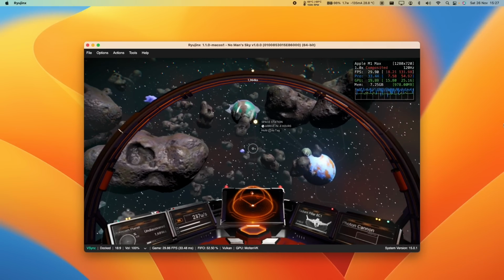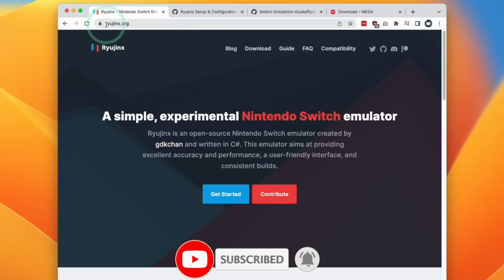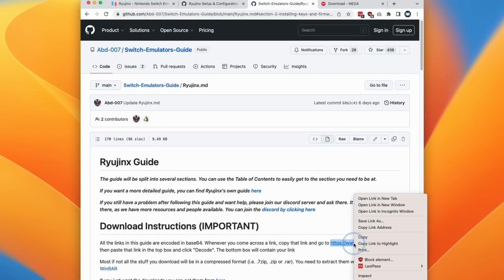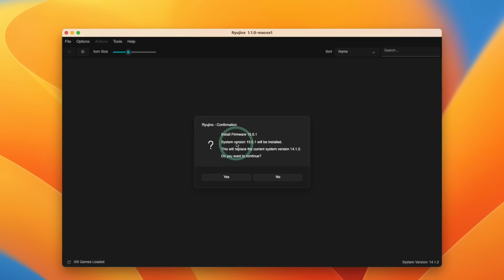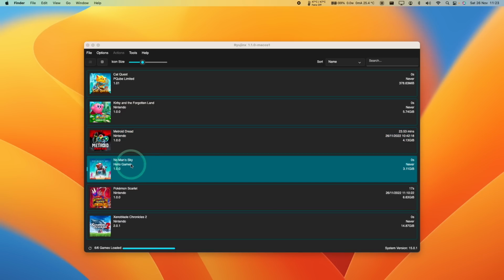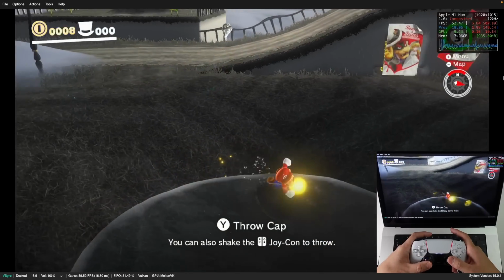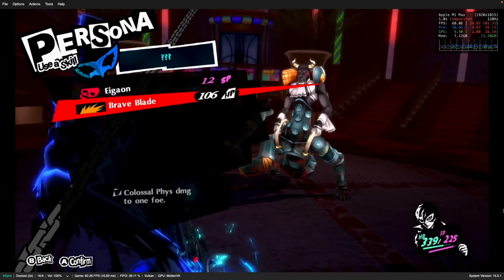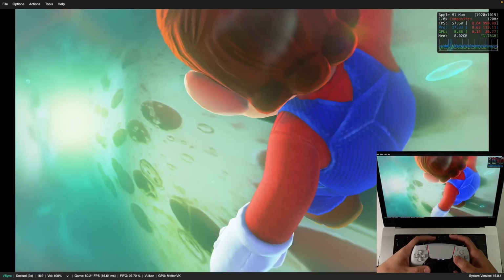Switch emulation on Mac just got A LOT better! Ryujinx OFFICIAL release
This is a quick video demonstrating how the new Ryujinx Mac port works on Apple Silicon Macs! There is definitely a bright future for Mac gaming!

Timestamps:
00:00 Ryujinx official Mac port released
01:08 Install Ryujinx Mac
01:48 Download keys/firmware
02:41 Place prod title keys
03:17 Install firmware
03:38 Controller setup
03:58 Graphics
04:05 Game library
04:19 How to find games
04:37 How to update
05:01 Pokemon
05:37 Super Mario Odyssey
06:05 Metroid Dread
06:30 Persona 5 Royal
06:57 Sonic Frontiers
07:08 No Man's Sky
07:20 Doom Eternal
07:28 Future of Ryujinx and Switch emulation

► My Recording Setup:
►► My equipment: